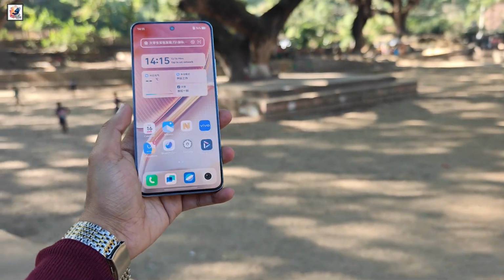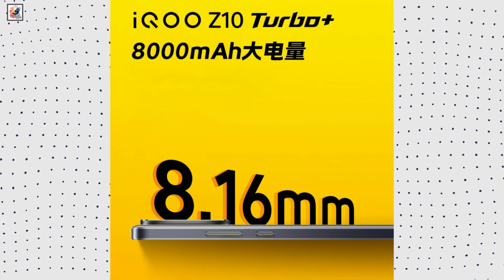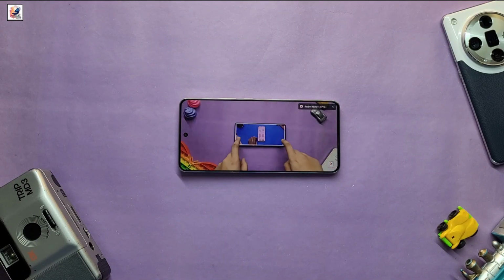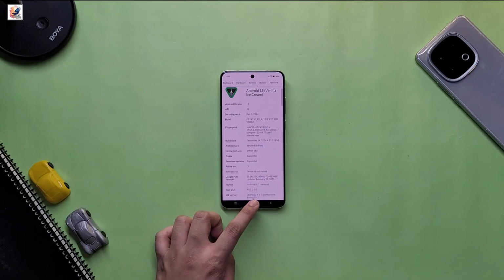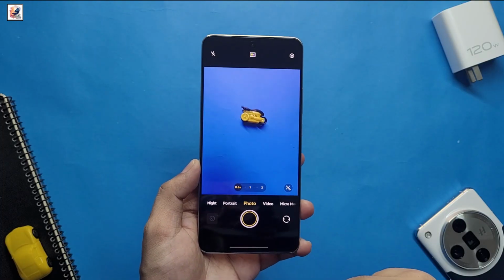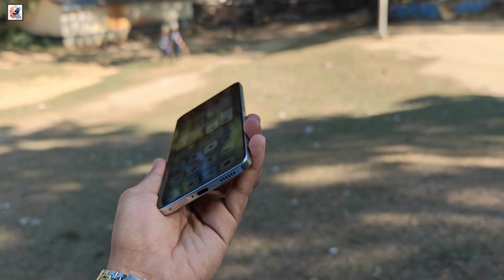iQOO Z10 Turbo+ Official First Look - IT's finally HERE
in this video, iQOO’s China division confirmed that the country will soon receive the iQOO Z10 Turbo+ handset, iQOO has officially confirmed that the iQOO Z10 Turbo+ features the Dimensity 9400 Plus, it will be the company’s first smartphone to pack an 8,000mAh battery. I hope you guys like and enjoy it.